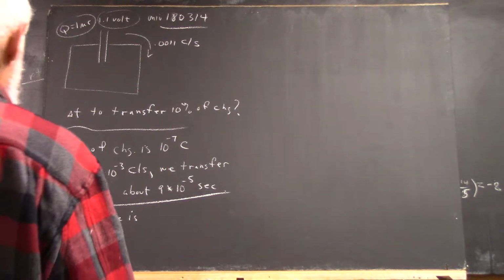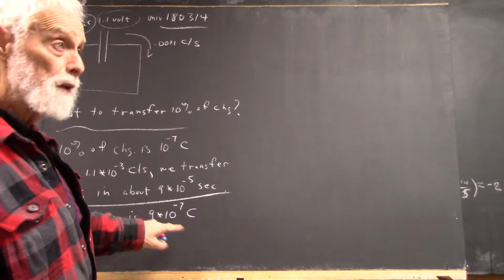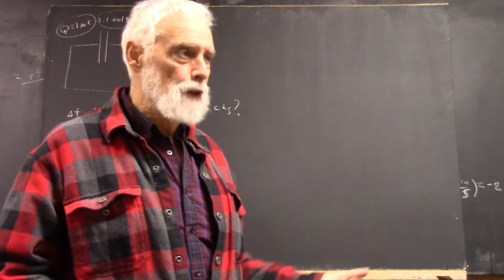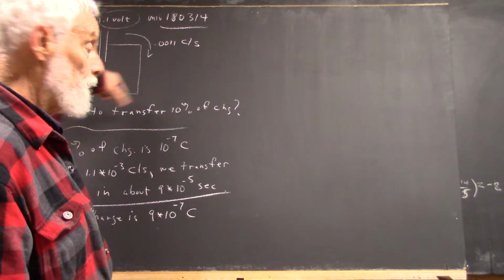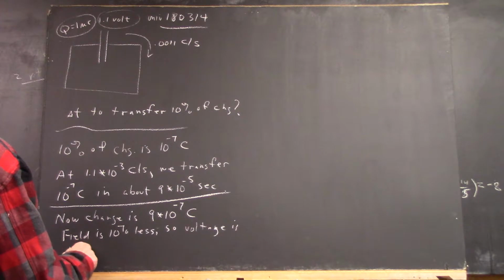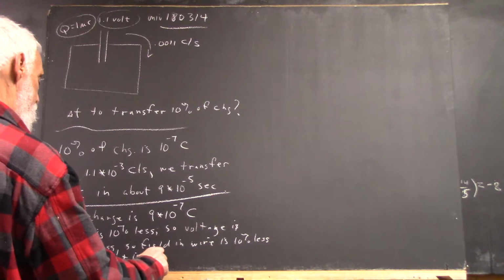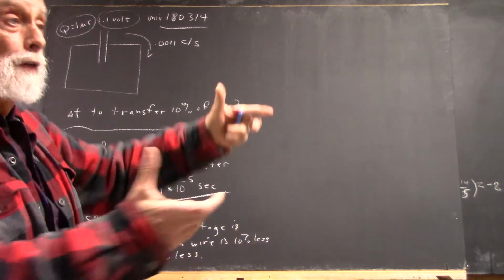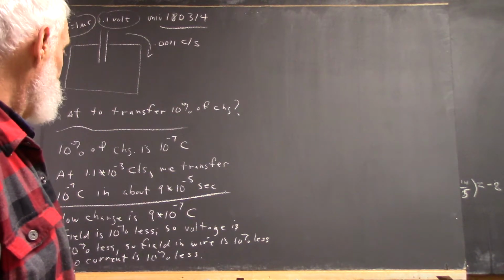daguniv 1806 addressing time to transfer another 10 percent of original charge 4